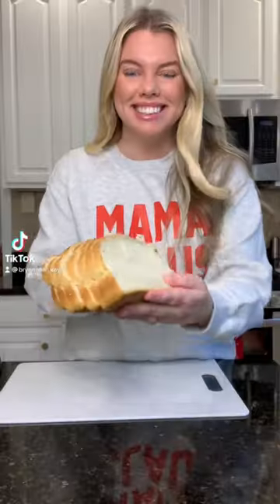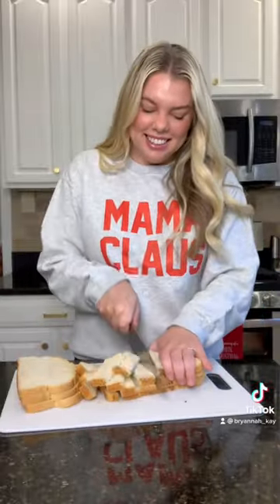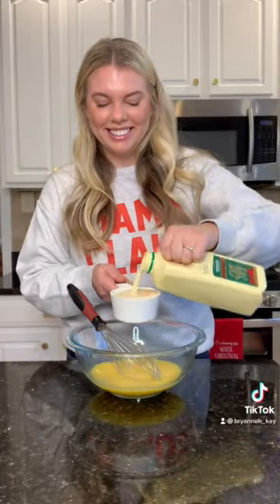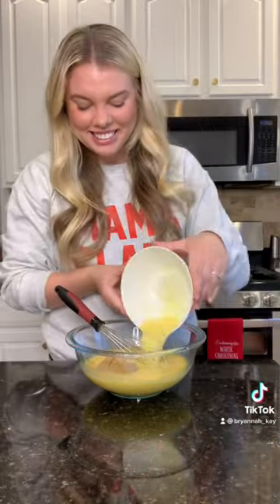French Toast Casserole Recipe | Christmas Morning Breakfast and Brunch Recipe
Christmas Morning French Toast Casserole

Christmas morning breakfast recipes

Ingredients:
- 1/2 sourdough bread loaf (cubed, sitout)
- 1 cup of eggnog
- 6 eggs
- Stick of butter
- 1/2 cup of brown sugar
- Vanilla extract
- Cinnamon
- Top with powder sugar + maple syrup

Grease a 9x13 dish. Cube sourdough and place in dish. Combine eggs, eggnog, butter, brown sugar, vanilla extract, and cinnamon. Pour over sourdough, cover with tinfoil and refrigerate over night. The next morning bake at 350F for 30 minutes covered and 15 minute uncovered. Top with powdered sugar and maple syrup. Enjoy!